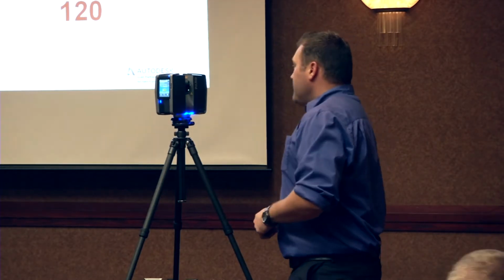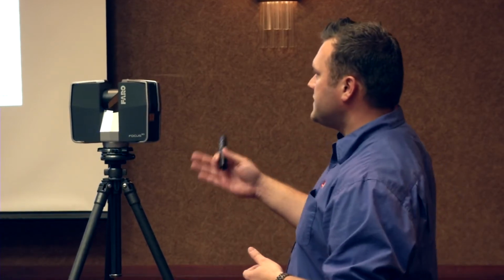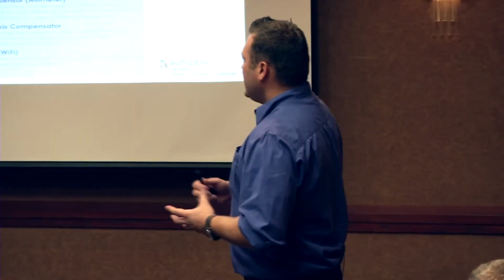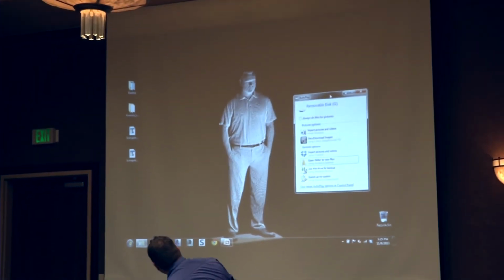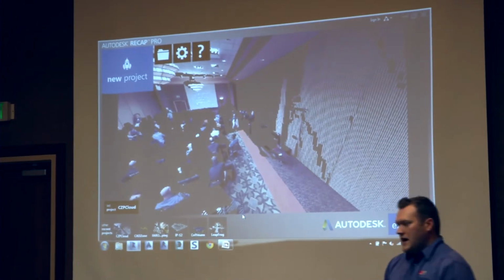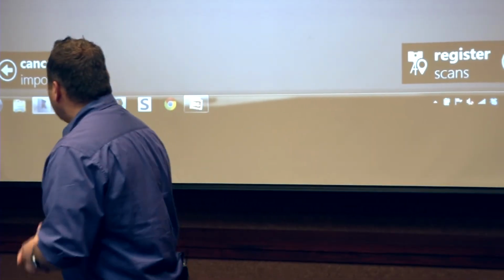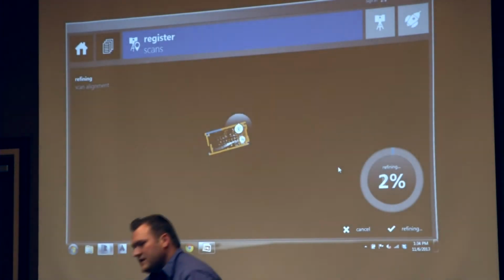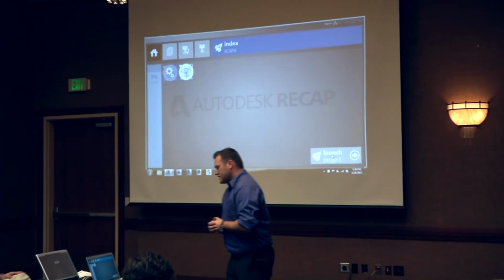Richard Hill PPI Group Live Scanner Demonstration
Richard Hill, PPI Group, demonstrates how to set up a FARO scanner, scan the scene, and save the data to the .pts file format that is compatible with CZ Point Cloud software. (38 minutes)